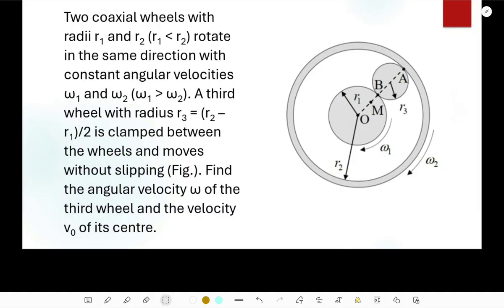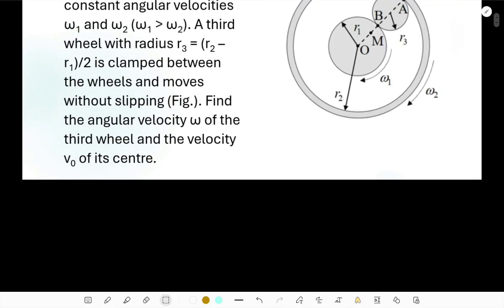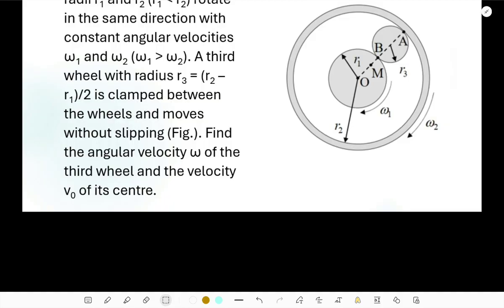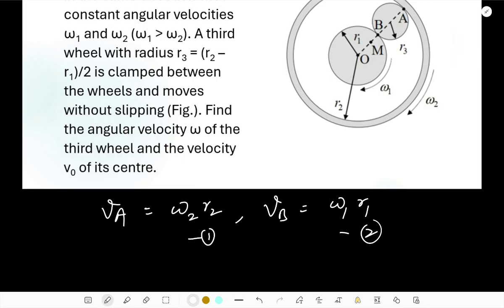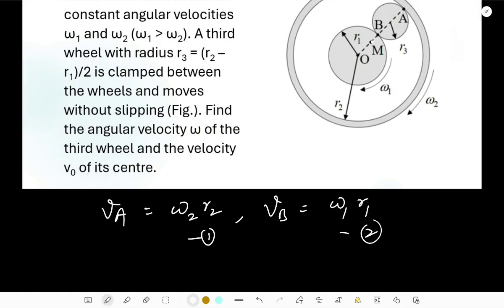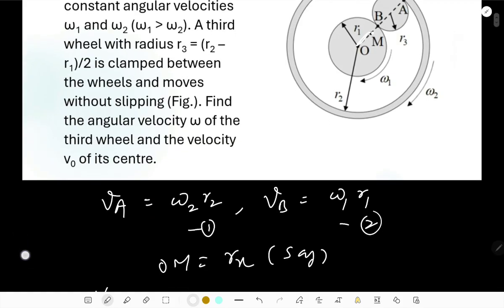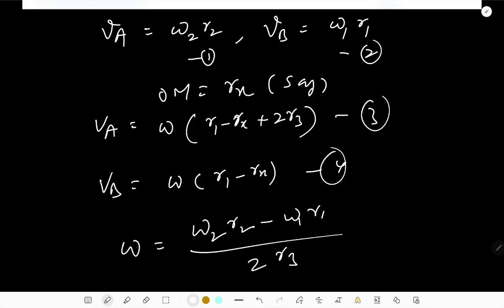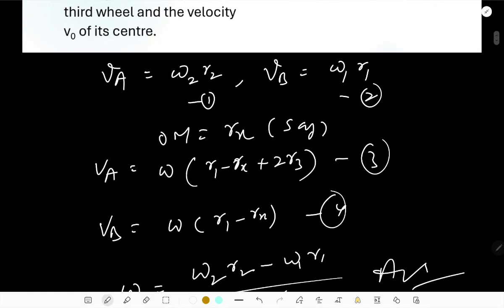IIT JEE Preparation | Gears without slipping | Rigid Body Rotation